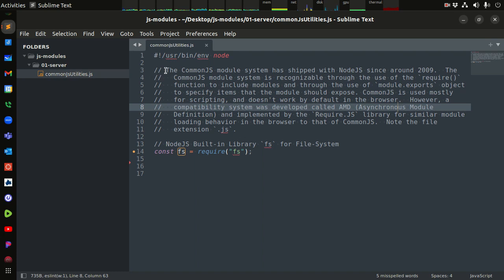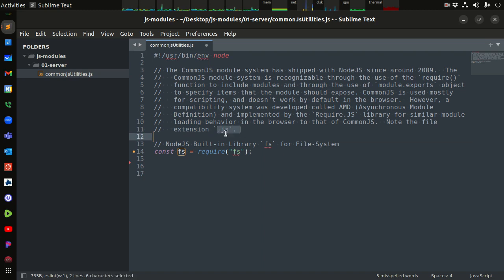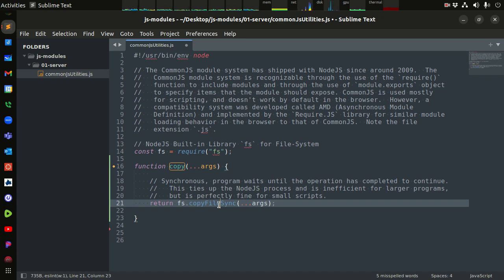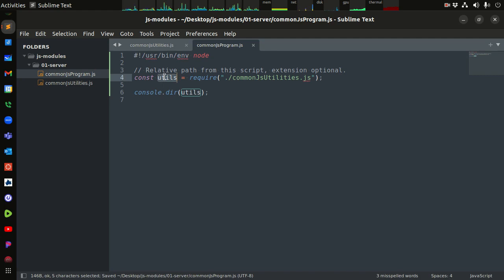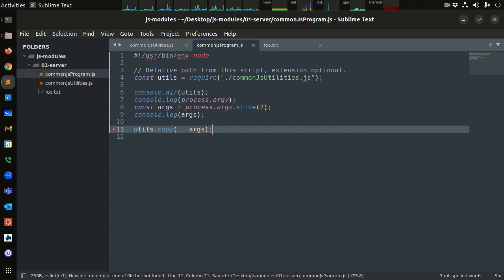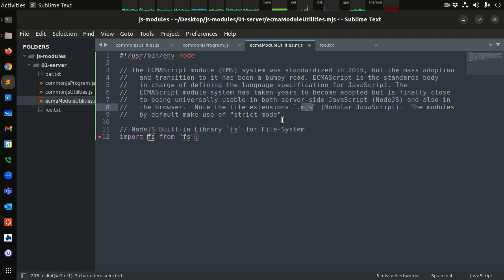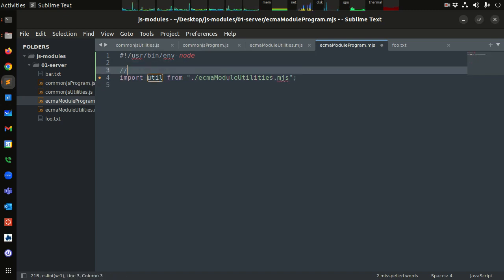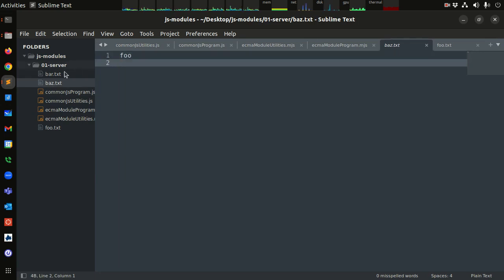JavaScript Modules - 01 - Server Side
Explanations of the older-style CommonJS modular system and the newer ESM (ECMAScript Modules) system.